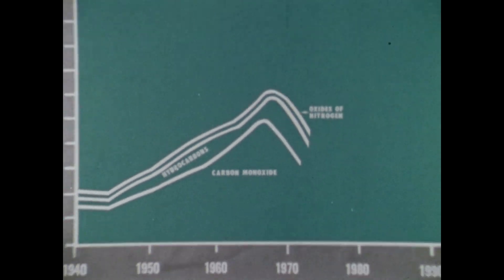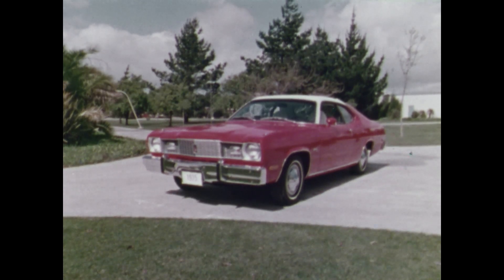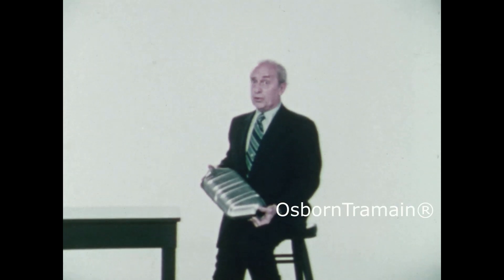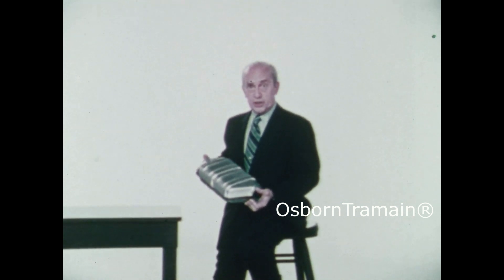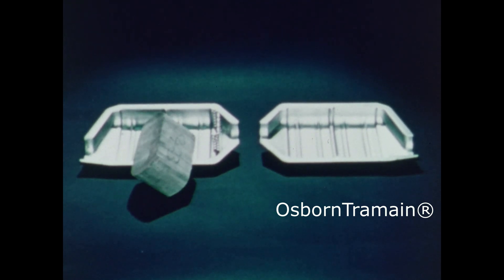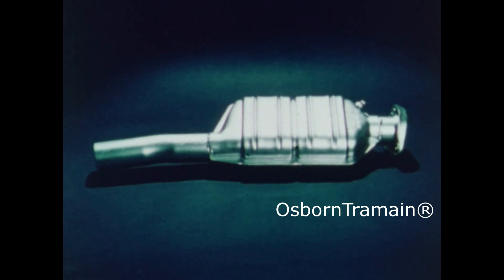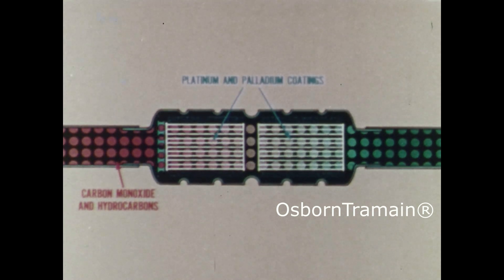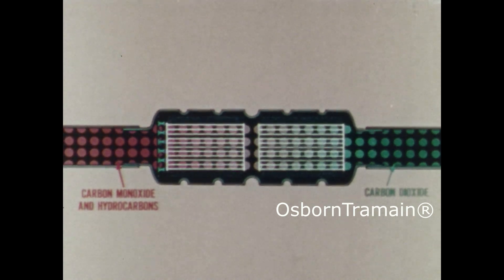1975 Catalytic Converter Film Commercial - Chrysler Corporation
One myth to dispell, not all cars had Catalytic Converters in 1975, "most" cars did, but not all cars.  It would be a year or two later where all cars had them and all cars were required to use No Lead Gasoline.  Mr. Charles Hynan - Vehicle Planning Director